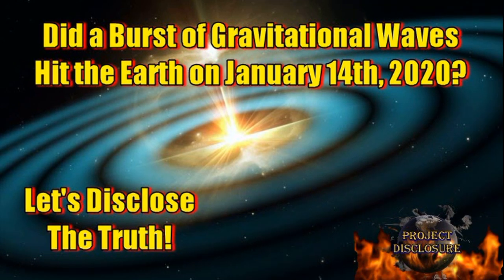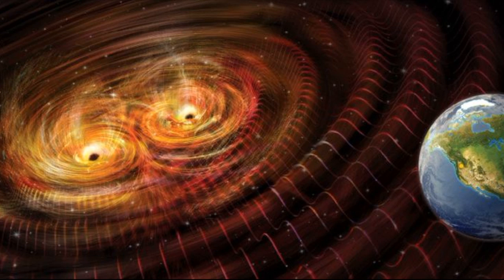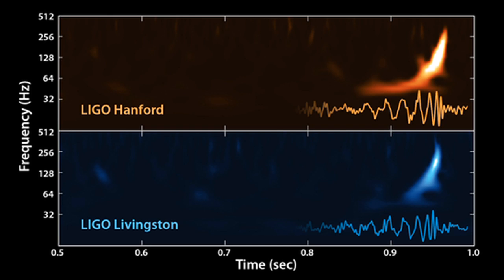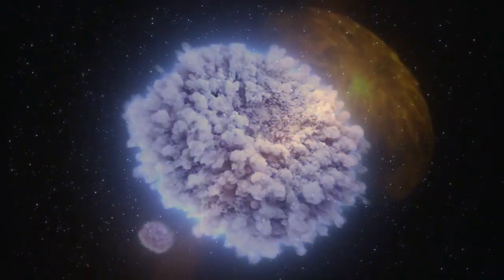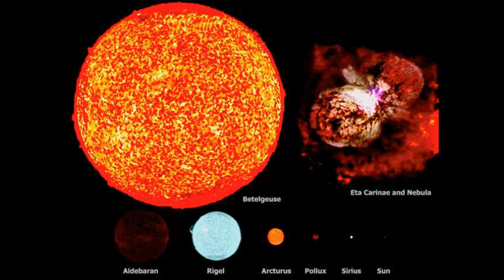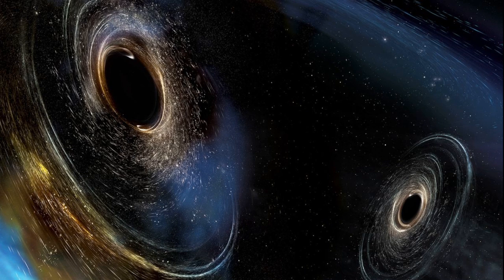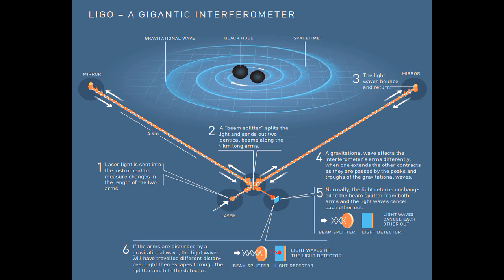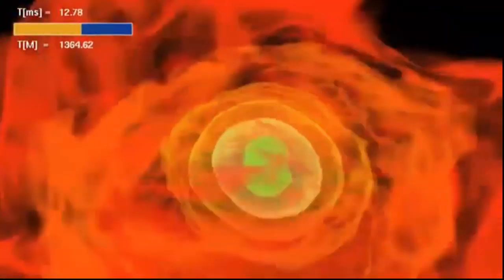Did a Burst of Gravitational Waves Hit The Earth on January 14th, 2020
A mysterious cosmic event might have ever-so-slightly stretched and squeezed our planet last week. On Jan. 14, astronomers detected a split-second burst of gravitational waves, distortions in space-time … but researchers don't know where this burst came from.